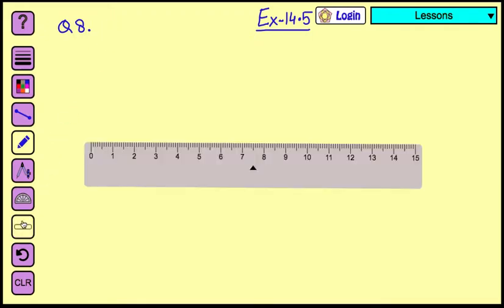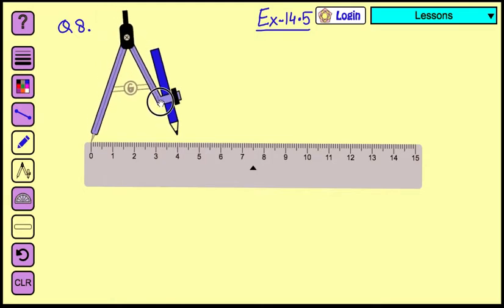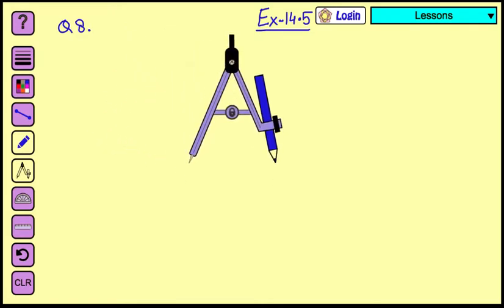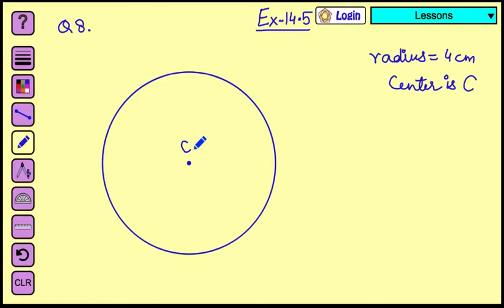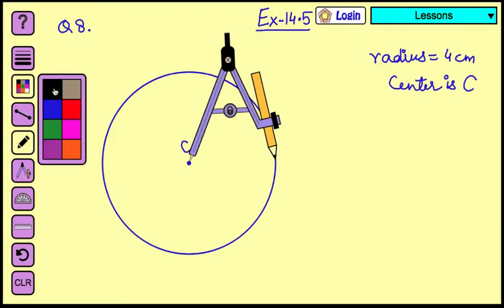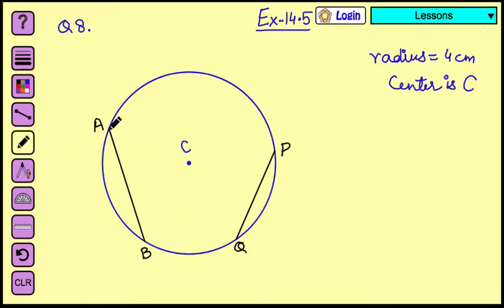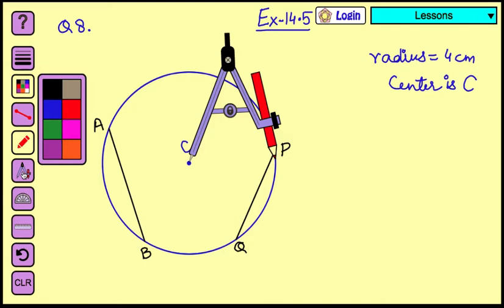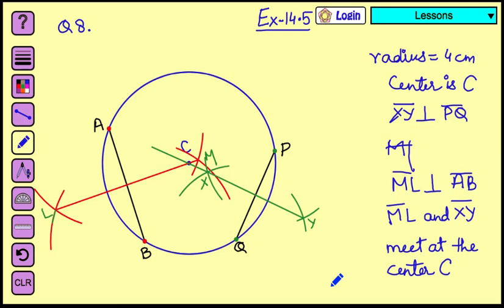Math NCERT Ex -14.5 Ques 8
Ques8. Draw a circle of radius 4 cm. Draw any two of its chords. Construct the
perpendicular bisectors of these chords. Where do they meet?